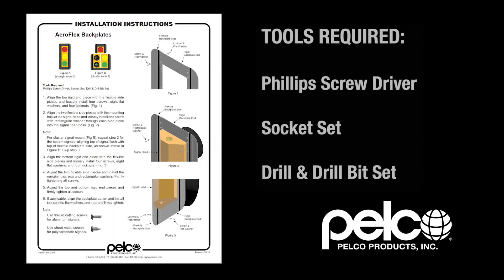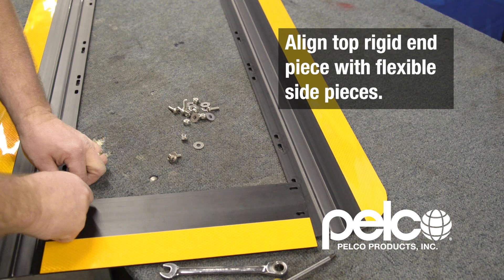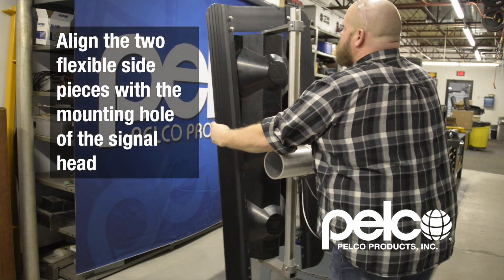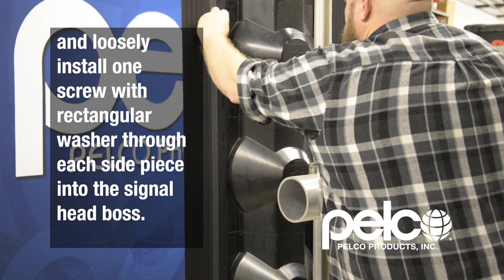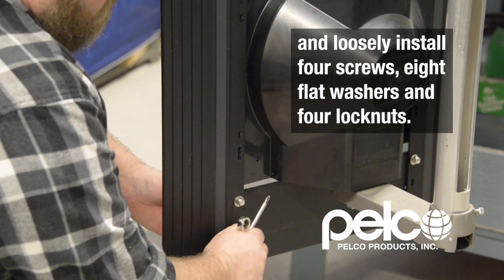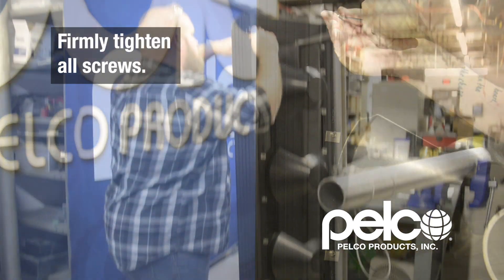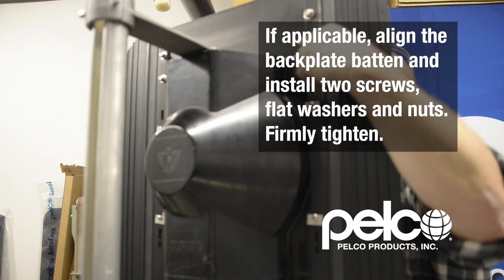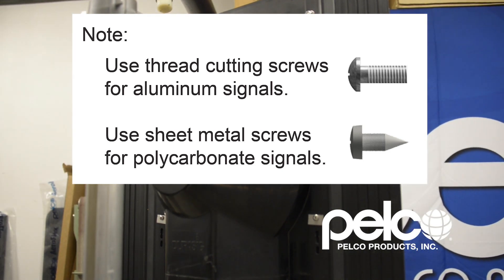AeroFlex Installation Instructions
While conventional backplates increase visibility of traffic signals, they can also add wind and ice loads. Pelco has solved this problem with our innovative flexible design that dramatically reduces stress to the backplate, signal, signal mount and mounting structure at elevated wind speeds. This instructional video shows how to install the AeroFlex flexible backplate.